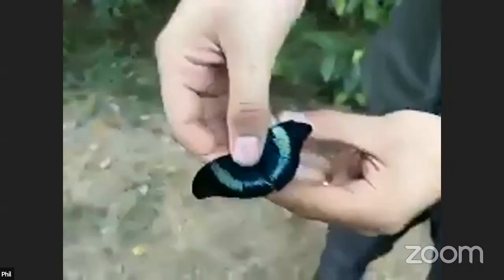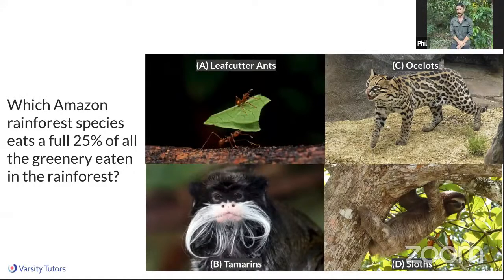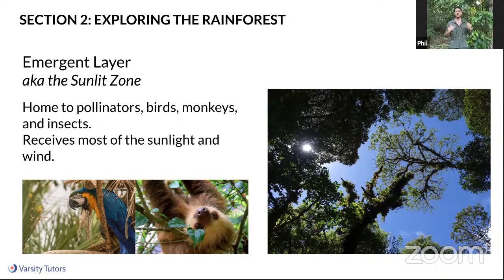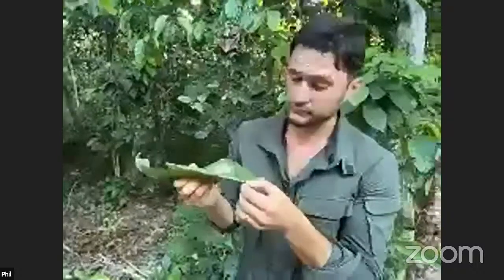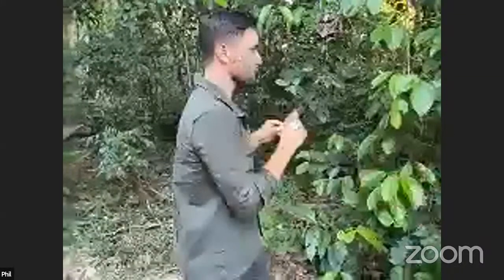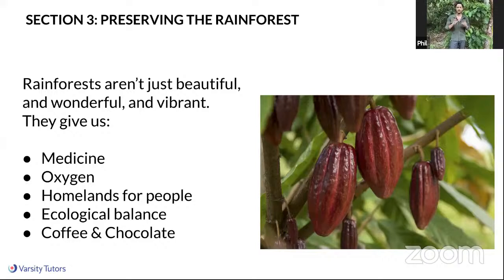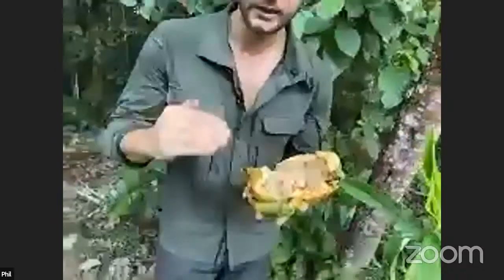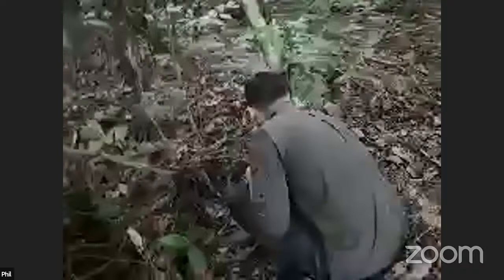Varsity Tutors' StarCourse - Live From The Amazon Rainforest with PHIL TORRES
What is life like deep in the rainforest? Why just tell you when we can show you too! Join adventure biologist Phil Torres live from the rainforest in Peru to explore the sights, sounds, and smells of the world capital of biodiversity. You’ll meet fascinating jungle creatures, visit varied ecosystems from the tops of tall trees to the trunks of fallen ones, and learn what makes the rainforest such a critical component of your own habitat, wherever you live.

ABOUT PHIL
The host of animal and exploration shows on the Discovery Channel and Animal Planet, Phil has been bitten by an anaconda, tackled a tiger shark, and gotten lost in a forest of quicksand...all in the name of science. His love of nature and adventure has taken him to the Arctic Circle, the Amazon rainforest, and many exotic locations in between.